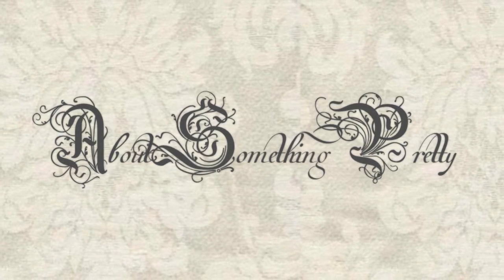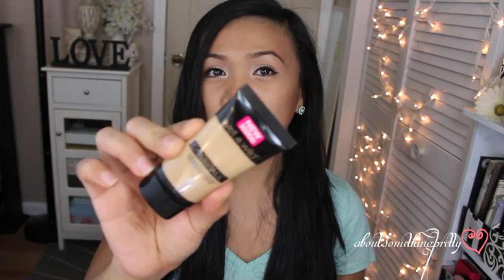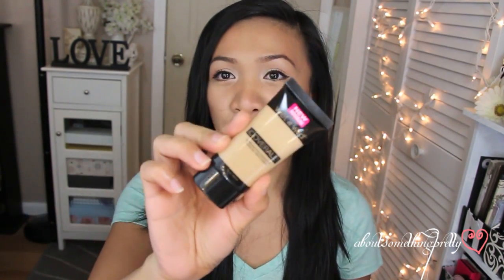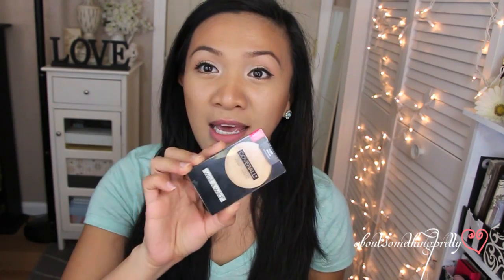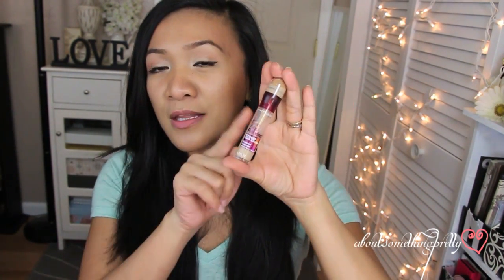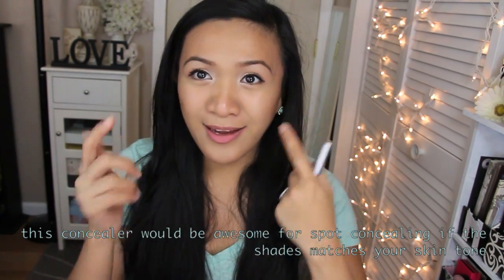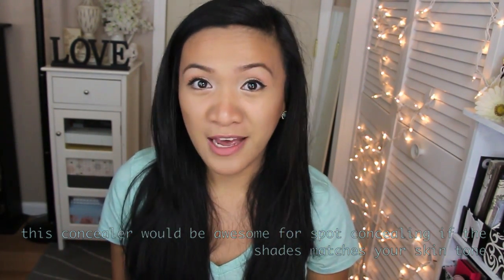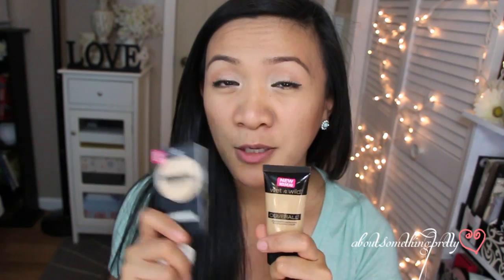Wet N Wild Coverall Foundation, Powder and Concealer Review and Demo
Hi guys! Sorry this video is so long :( I tried to edit out as much as I could.

We all have different skin types, this product may work differently on you. These are just my thoughts on the product after trying it on my skin. I have sensitive oily acne prone skin as a reference :)

Products mentioned:

Wet N Wild coverall foundation in Medium/Tan
Wet N Wild coverall powder in Medium
Wet N Wild coverall concealer in beige

FTC: Everything bought with my own mooola :) All opinions are my own.

Intro and Ending music made by mixing loops in Garageband thats why they suck cause I know nothing about mixing beats :P sorry! haha